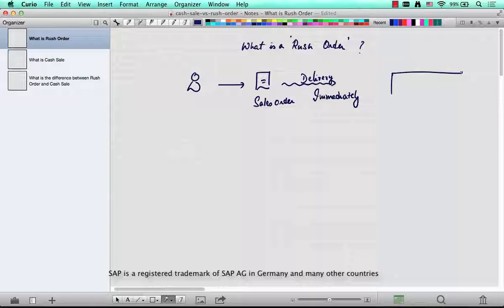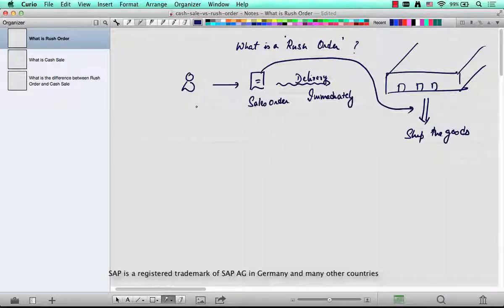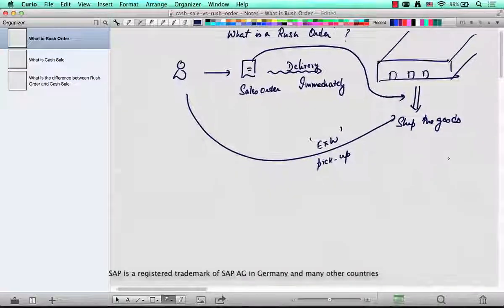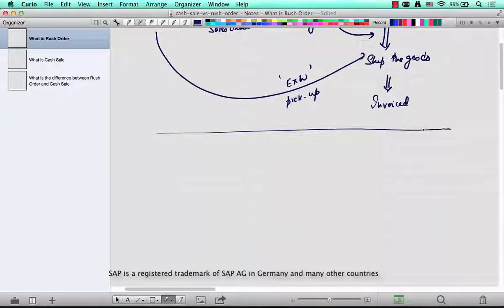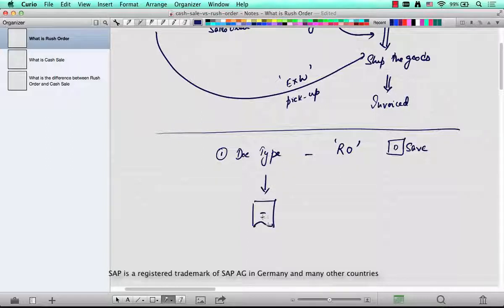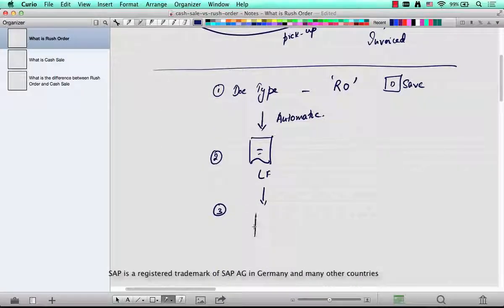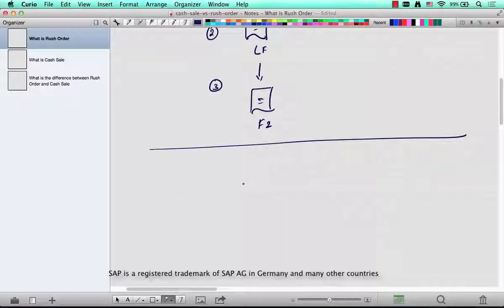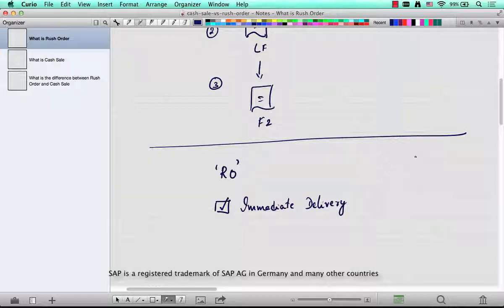SAP SD Interview Questions What is a Rush Order Part 8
SAP SD Interview Questions What is a Rush Order